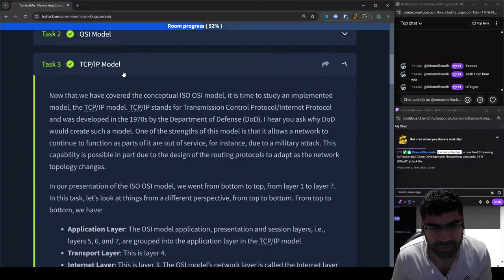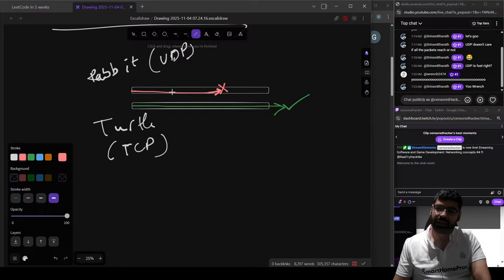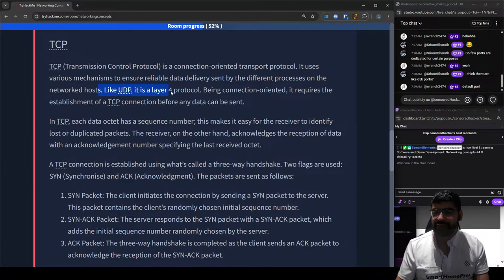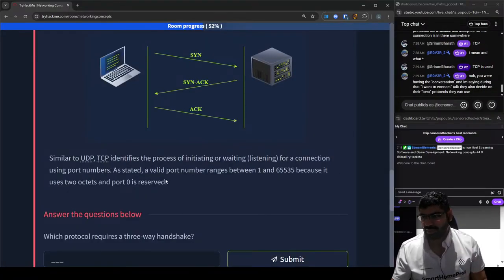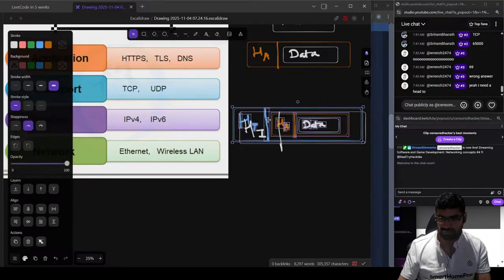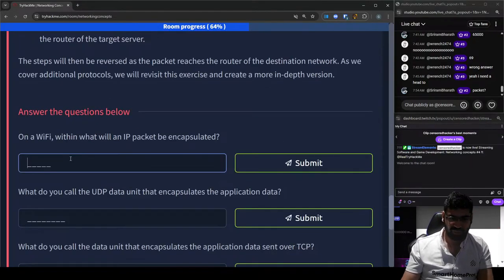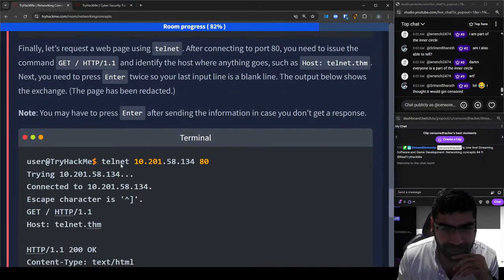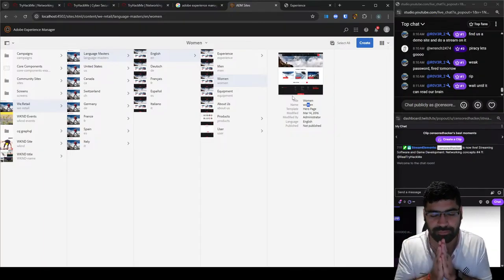Networking concepts #4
Networking Concepts
Learn about the ISO OSI model and the TCP/IP protocol suite.

Task 5: UDP and TCP
Task 6: Encapsulation
Task 7: Telnet